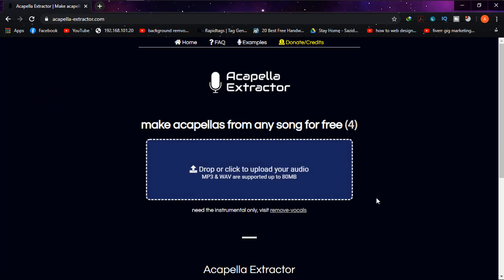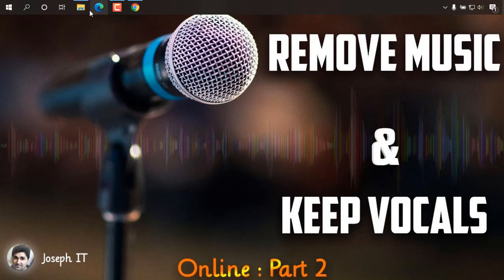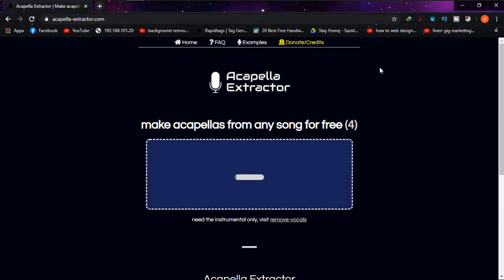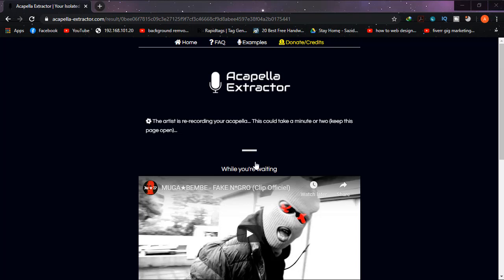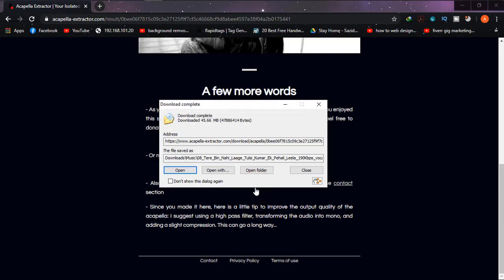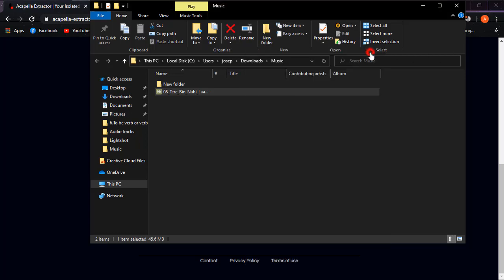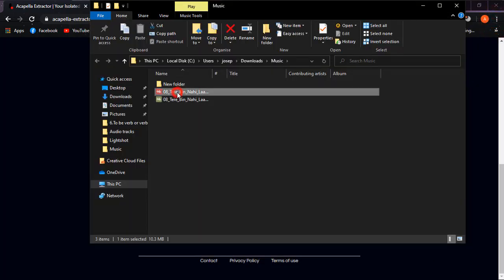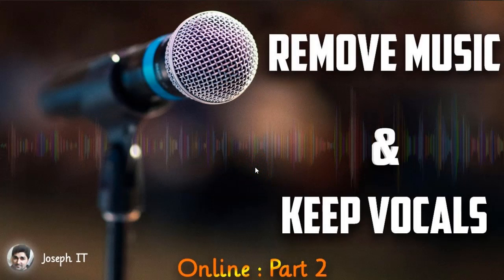How to Remove Music and Keep Vocals From a Song Online - Isolate Vocals - Vocals only - Part 2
This video tutorial of Joseph IT will show you how to remove music from a song and keep vocals only in it!
This is part 2 and will help you greatly to extract vocals from any song track!

Share the video and write us to comment box,